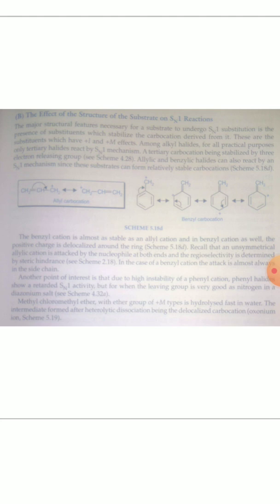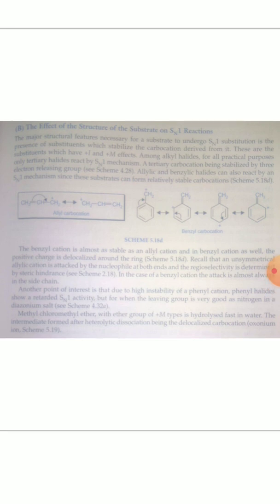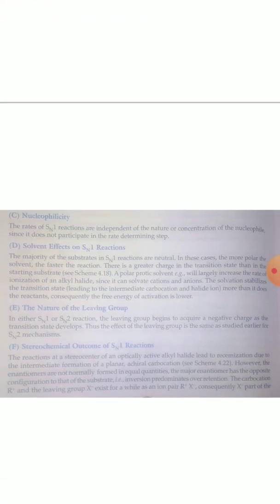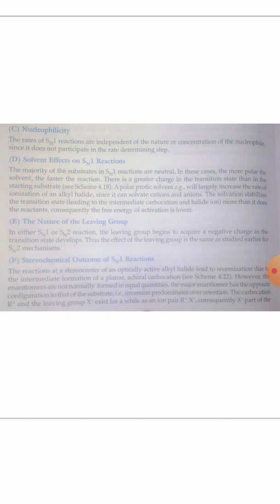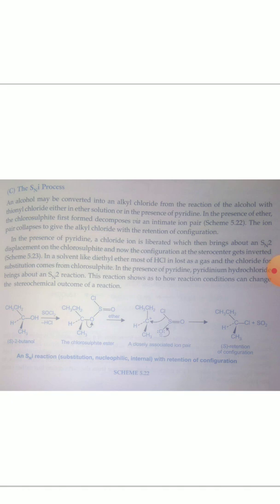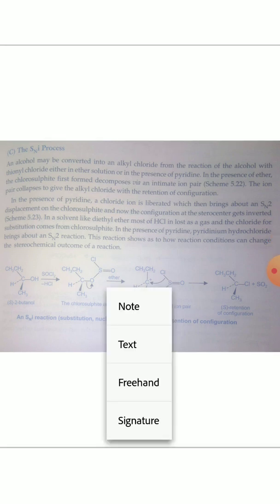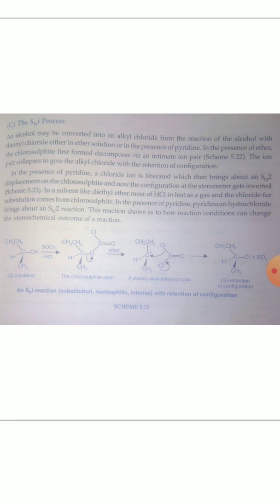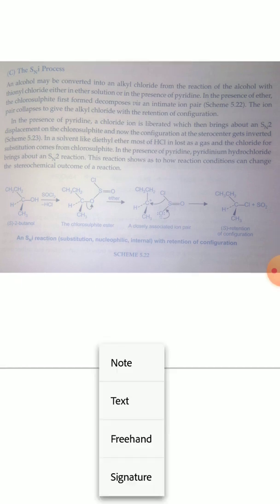Msc 1 paper 3unit 2